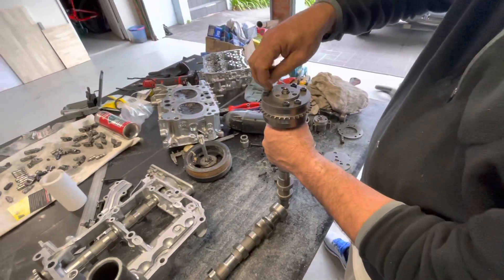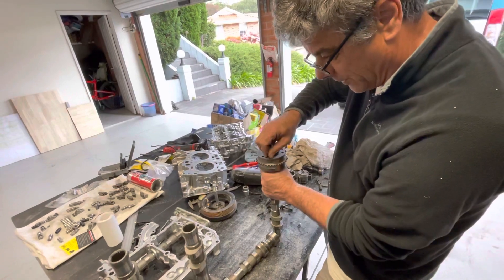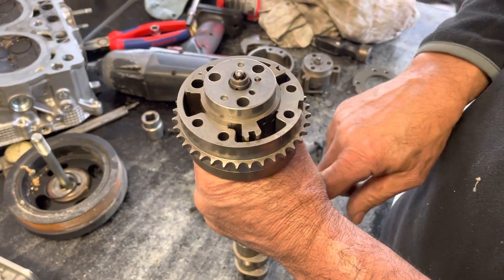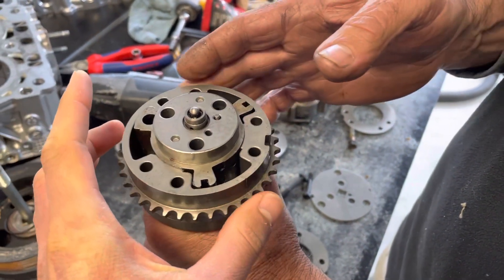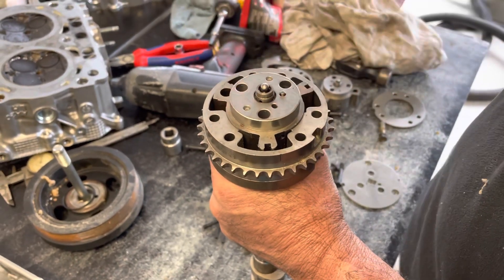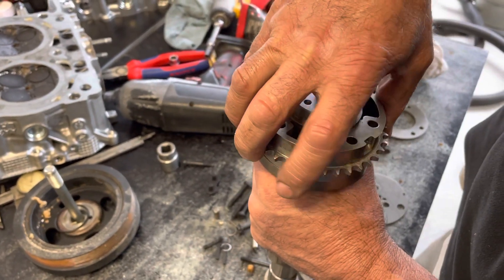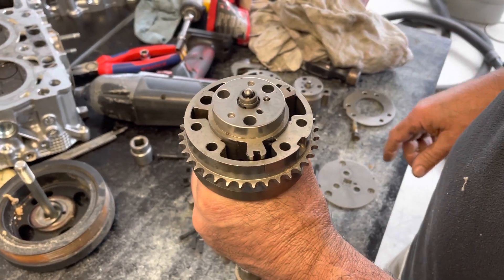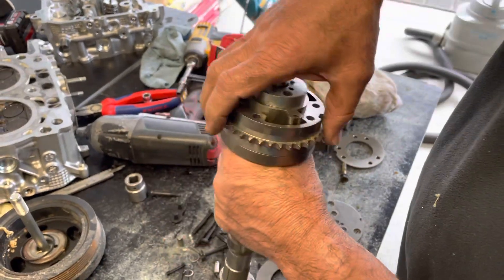VVT FA20 Engine What’s Inside the Variable Valve Timing Control in a Toyota 86/Subaru BRZ?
Taking a look inside the VVT system on an FA20 Toyota 86

 How does VVT (Variable valve timing control) work?

(1) A rotor-based design with high efficiency and low friction while driving has been adopted.

(2) Double-tooth rotors have been adopted on both the intake and exhaust sides. When stopped, the rotor on the intake side is fixed in the intermediate locking position, and the rotor on the exhaust side is fixed in the maximum advance position, using lock pins.

(3) The variable valve timing control oil control solenoid attached to the timing chain or belt cover sub-assembly activates the spool valve, hydraulic pressure to the advance chamber and retard chamber inside the cam sprocket is regulated, and the phases of the intake and exhaust camshafts are continuously changed, according to signals from each sensor to the ECM.